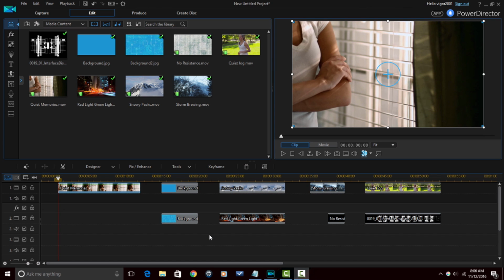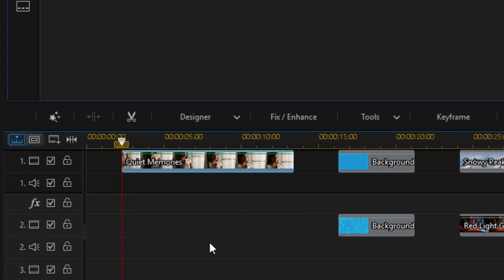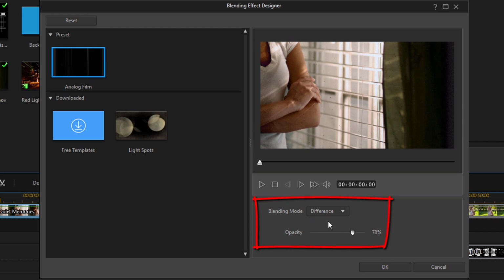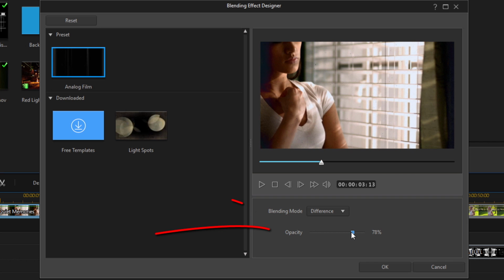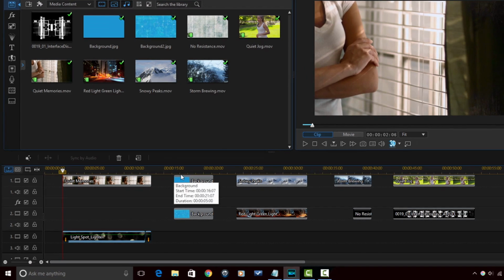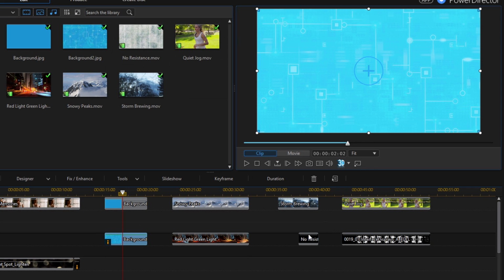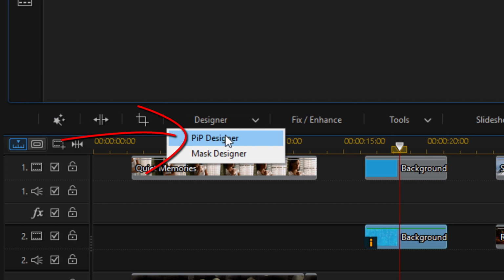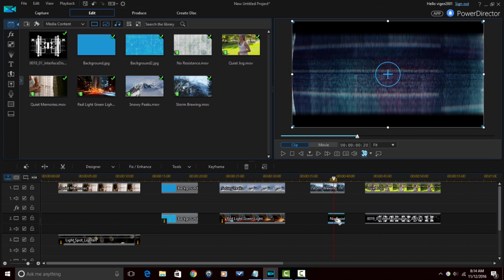How to Use Blending Modes | PowerDirector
Learn how to use video blending modes in PowerDirector 15. With this feature you can apply different blends to create different looks in your videos. Blending modes allow you to blend multiple video clips or photos into one clip. There are several blend modes to choose from such as screen, multiply, difference, hue, and more. Blending modes can be applied from the timeline, from the Tools menu, or from Power Tools. From the Tools menu you can select Blending Effect which gives you the option to apply presets of downloaded templates from the DirectorZone to your clip. With this option you can also change the opacity of the blending mode. The other options do not have the opacity option. In this tutorial Maliek shows you how to enable all of the different blending mode options in PowerDirector 15 Ultimate. If you are looking to make some interesting overlays this is a video that you need to watch. This video will provide you with several tips for using CyberLink PowerDirector 15 Ultimate.

Title: Future Focus Version B
Composer: Joshua Mosley
Album: MusicBOX Collection 2
Publisher: Digital Juice Music, INC.

FAN MAIL & PRODUCTS:
PowerDirector University